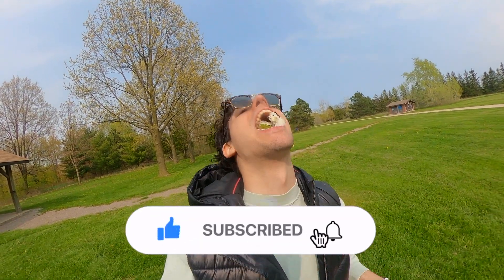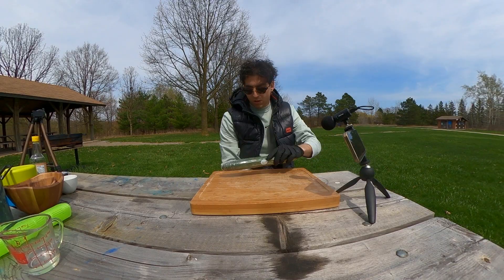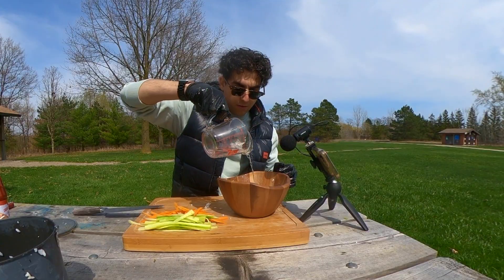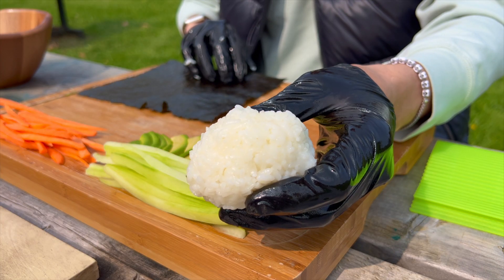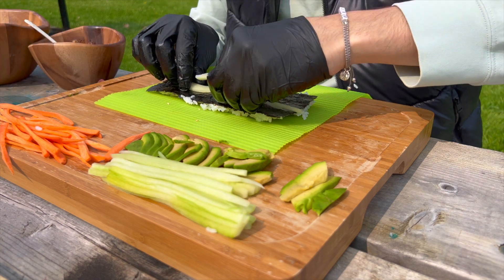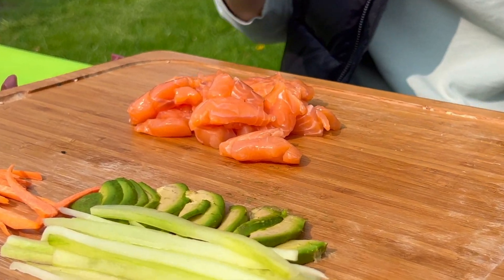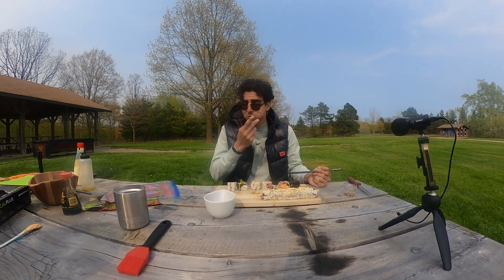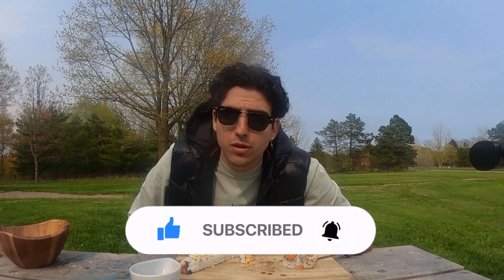Making Restaurant Quality Sushi in the Woods!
Unlock the secrets of creating restaurant-quality sushi right in the midst of nature's embrace. Join me in the woods as I guide you step-by-step to master the art of DIY sushi. From sourcing the freshest ingredients to perfecting the techniques, we'll show you how to create mouthwatering sushi rolls that rival your favourite restaurant. Escape the ordinary and savour the extraordinary flavours of the wilderness. Get ready to embark on a culinary adventure and experience the joy of making sushi in the great outdoors!

Comment if you would like to see more content like this in the future